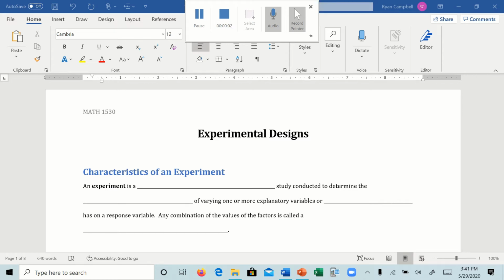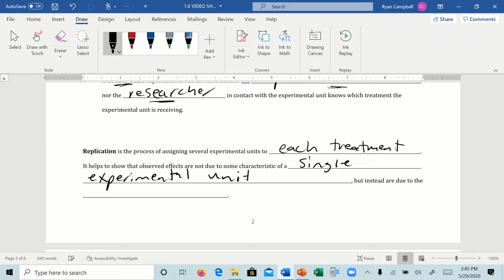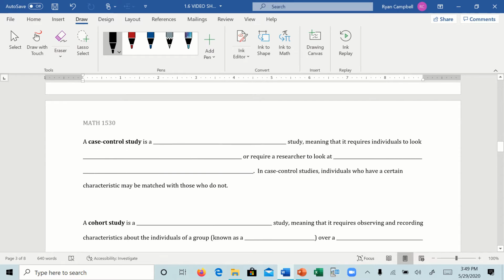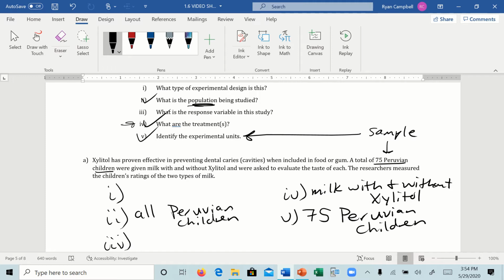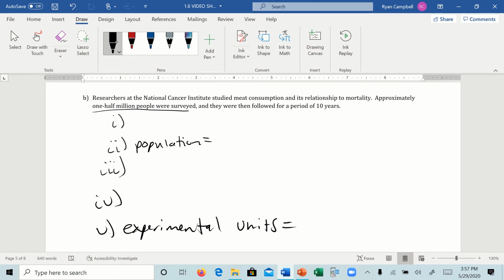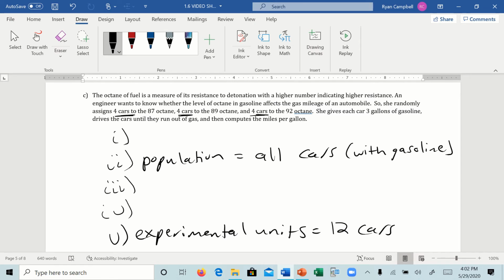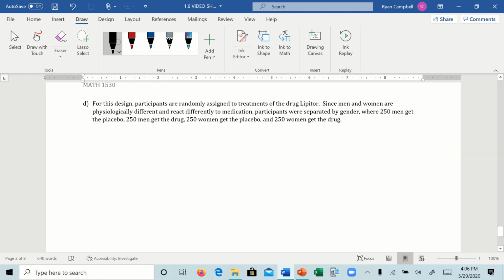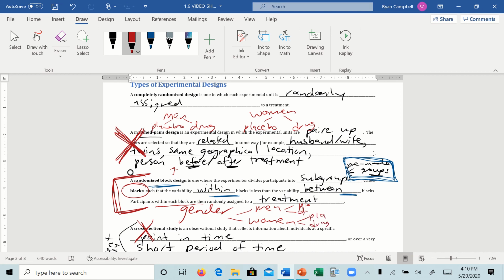1.6 VIDEO (MATH 1530)